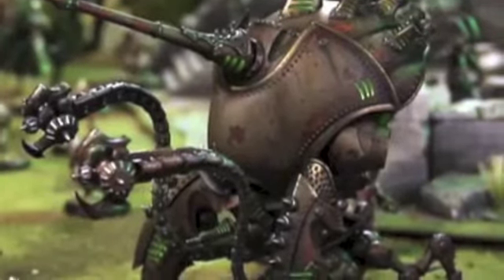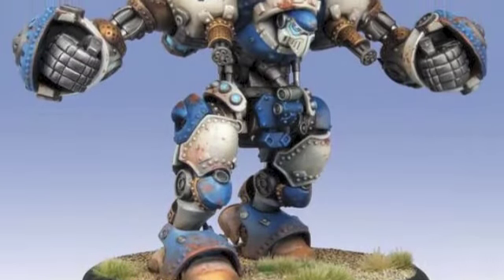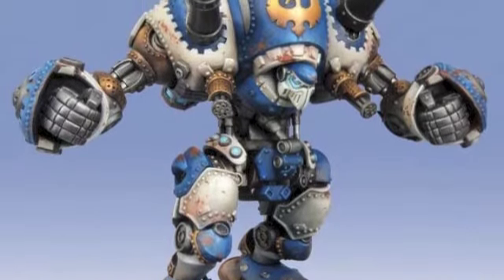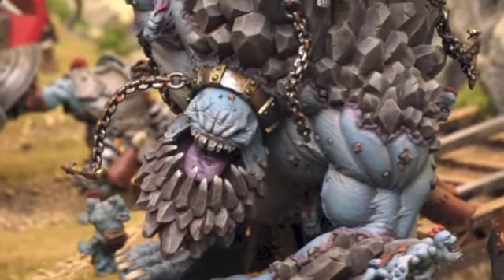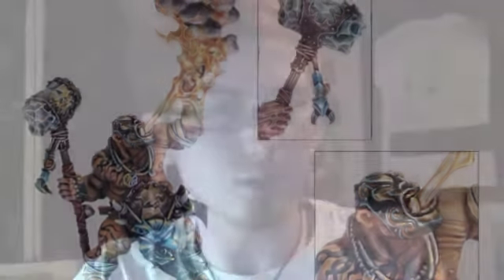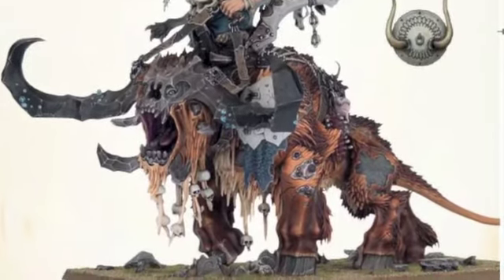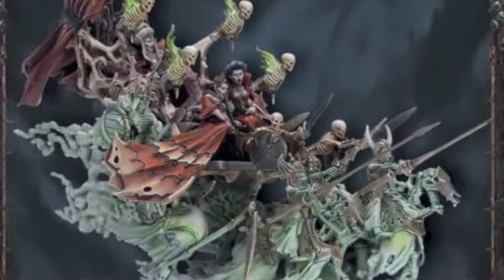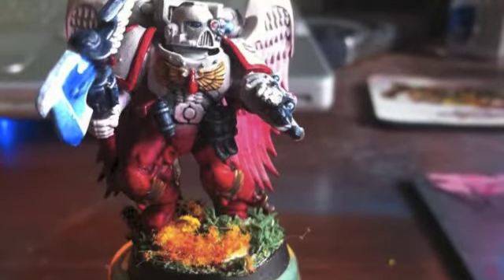Ghostly Rambles!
Live in Adelaide, Australia and want to play some games? Hit us up and join Harlequin Halls Gaming Club!

Interested in a commission? PM me today to get started!

From here on in...
The stars are the limit!